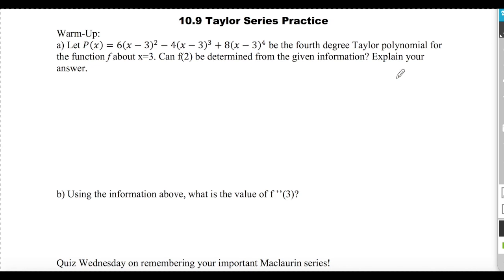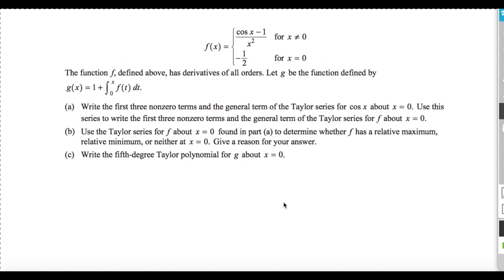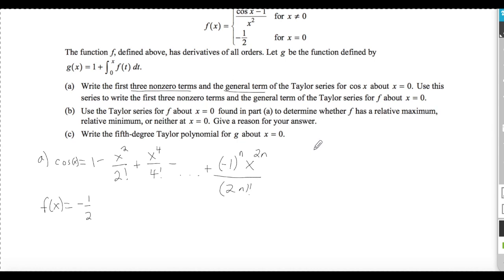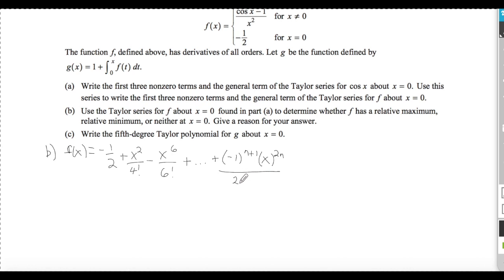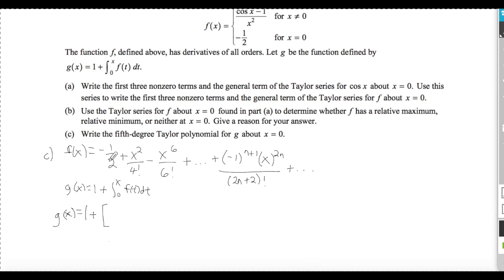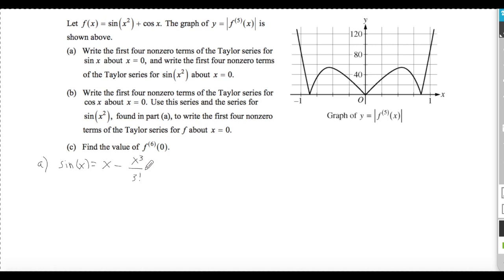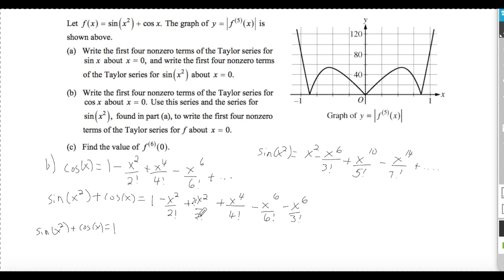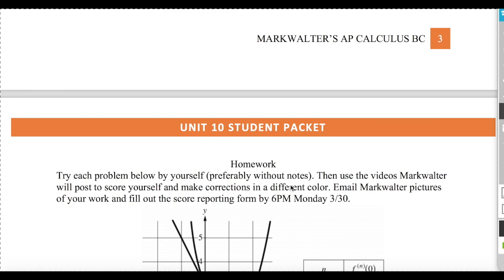10.9 Taylor Series Practice!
Use this video to work through the 10.9 lesson packet for Markwalter's AP Calculus BC class.